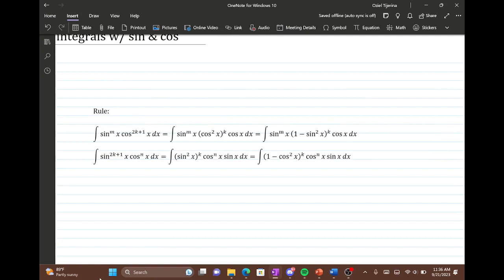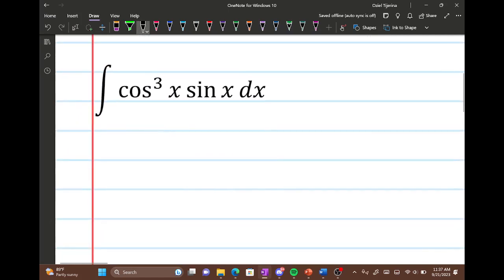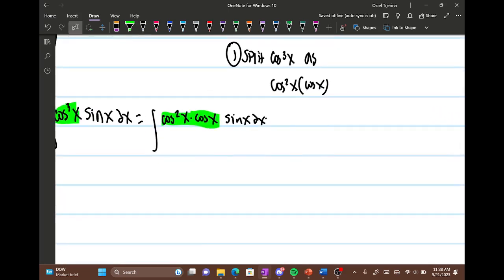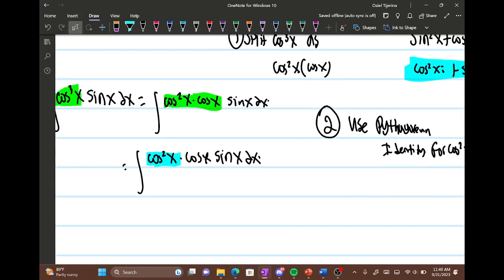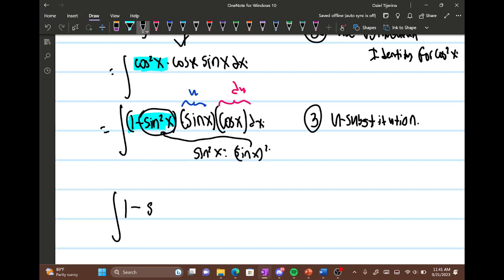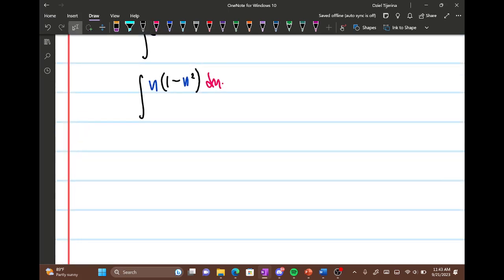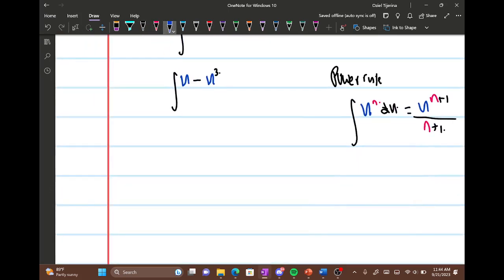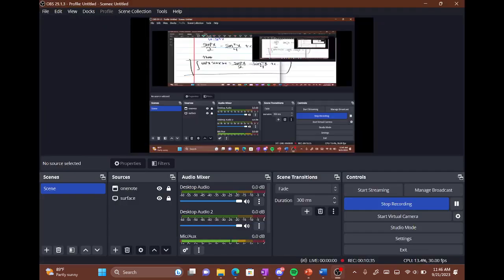Calculus 2- Differentiating a sin cos trigonometric integral by pythagorean identities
Hi guys!! I want to apologize for the lack of uploads! In this video, we go over a problem involving how to differentiate a trigonometric integral using the pythagorean trigonometric identities and angle reducing identities. This method does require those formulas in calculus used to integrate a trig identity involving sin and cos or sine and cosine (same thing). If anyone has any questions PLEASE LET ME KNOW!!